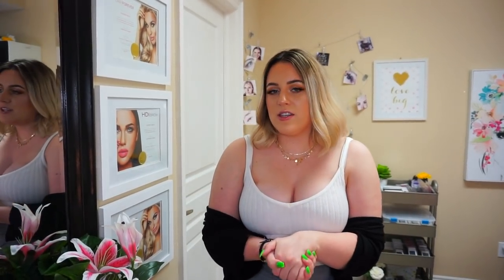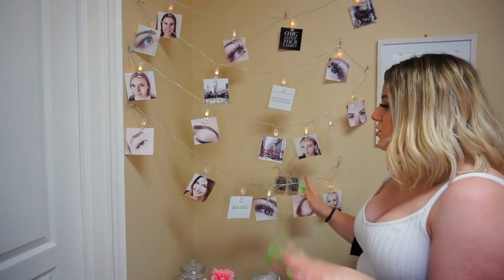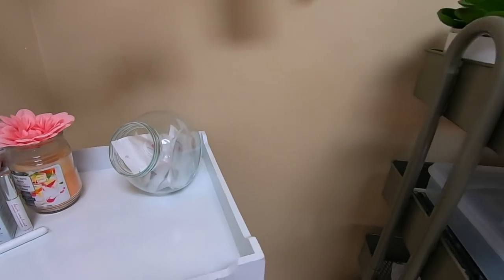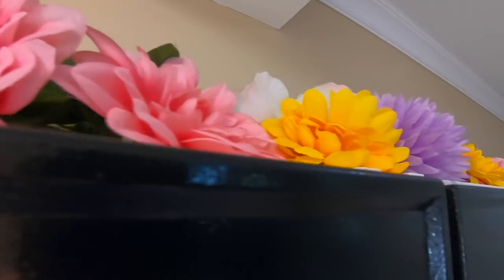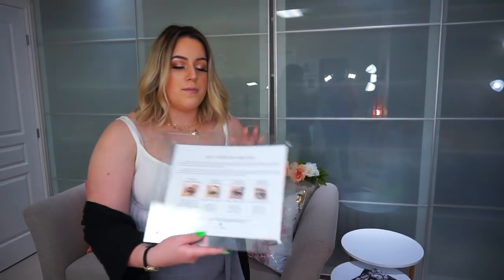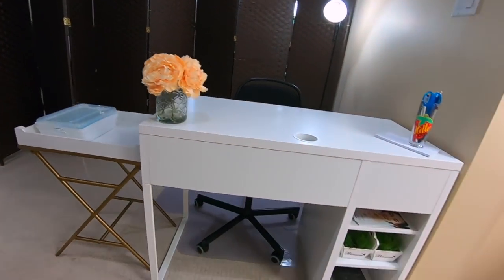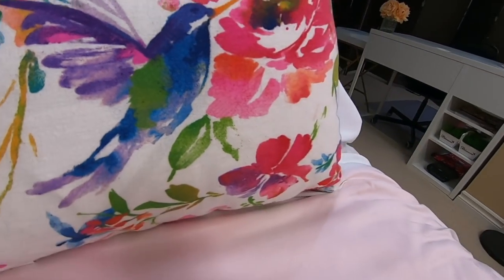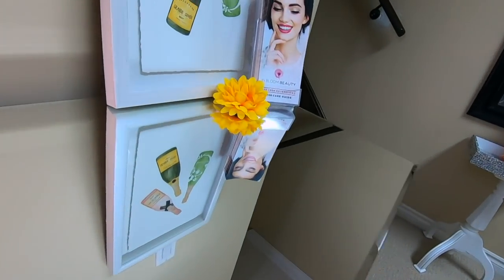Lash Tech Studio Tour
Hey Beauties!

Here are all the links I could find!!

Sheet Set

Cabinets: PAX Ikea Cabinet

Lash Organizer Trollies: Costco & Michaels

Office Chair

Join the Lash Beauties family on Facebook! Support each other, post your before and afters, and talk with me and your fellow lash techs!

AND FOLLOW MY BUSINESS ACCOUNT!

xo,
Danielle